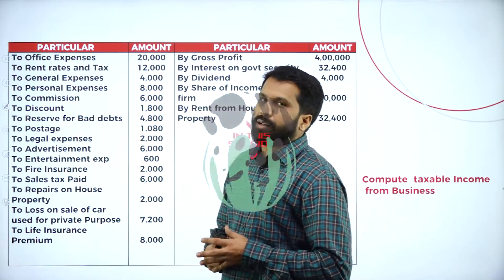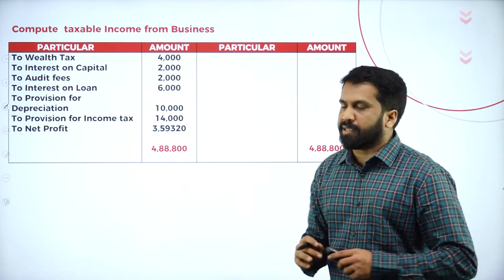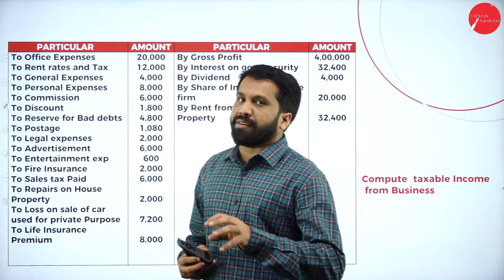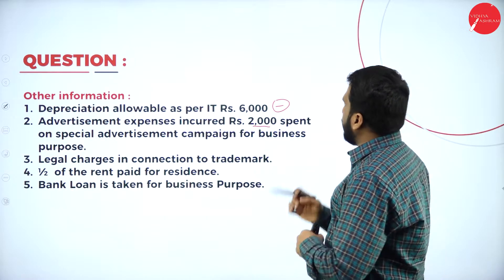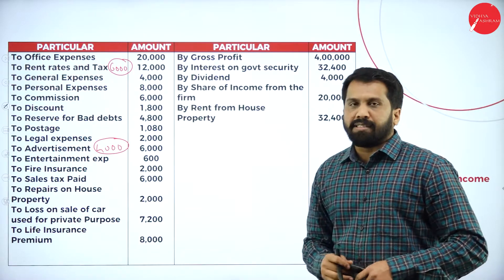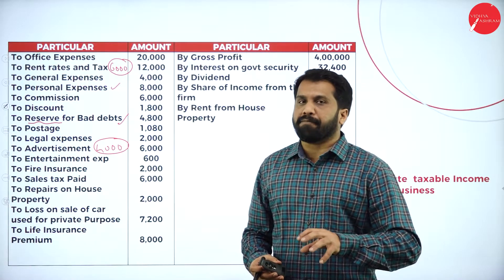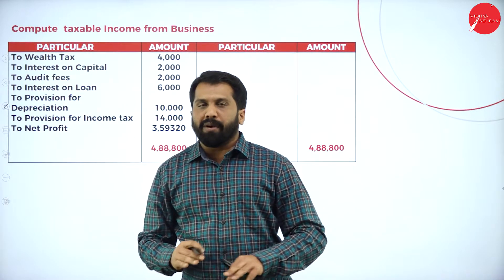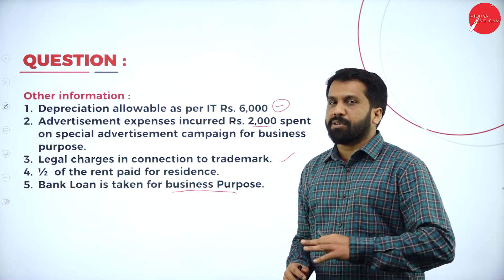DAY 40 | TAX MANAGEMENT | V SEM | B.B.A | PROFIT AND GAIN OF BUSINESS AND PROFESSION | L11